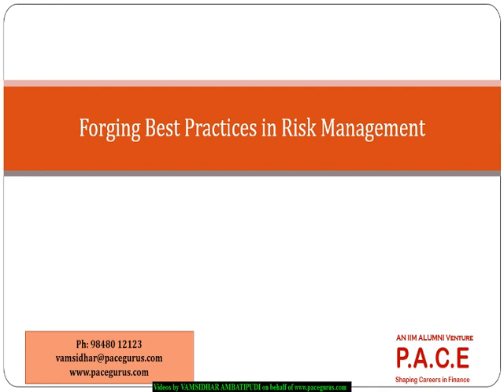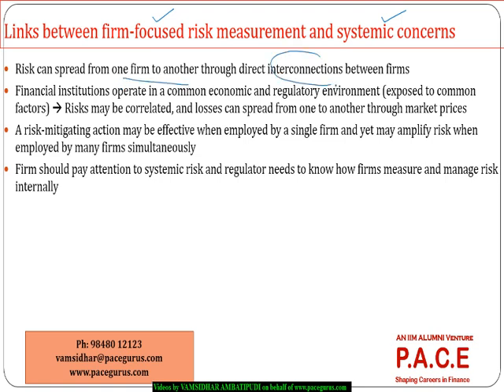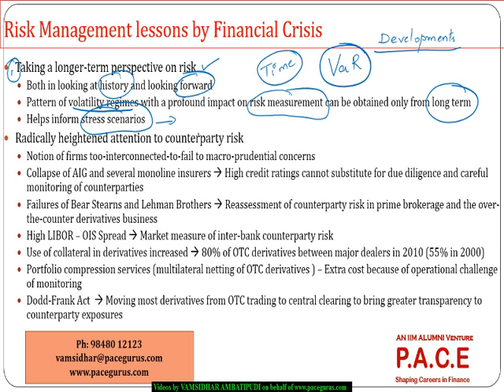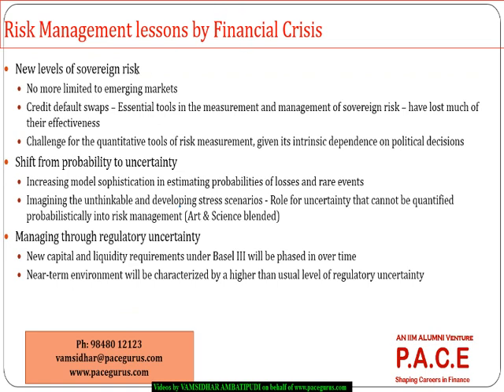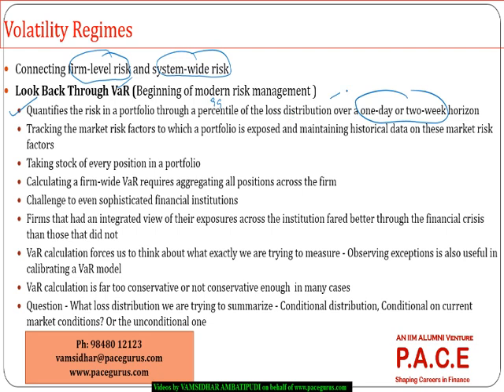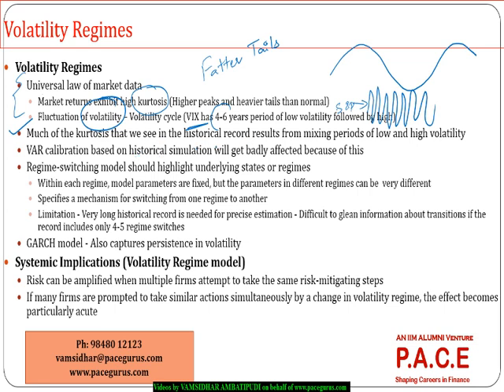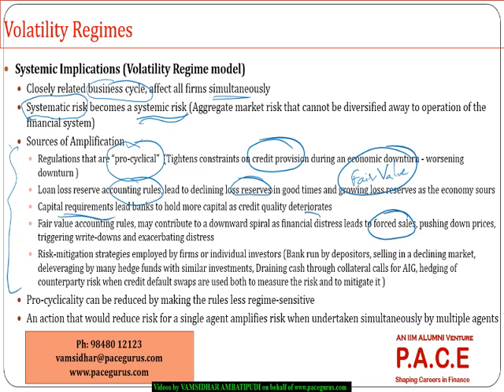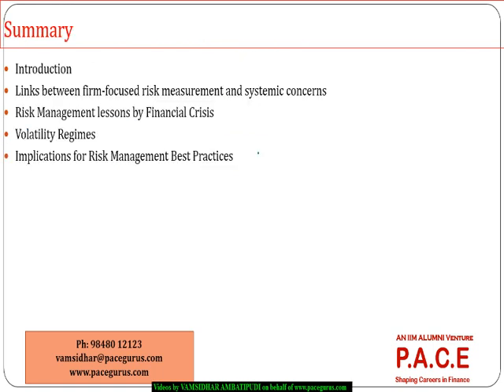Forging Best Practices in Risk Management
Training on Forging Best Practices in Risk Management by Vamsidhar Ambatipudi